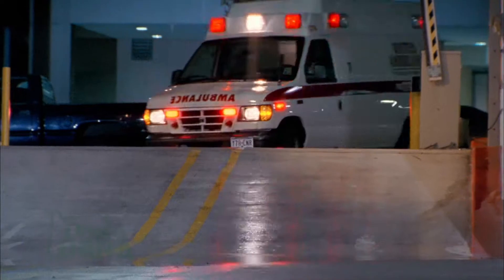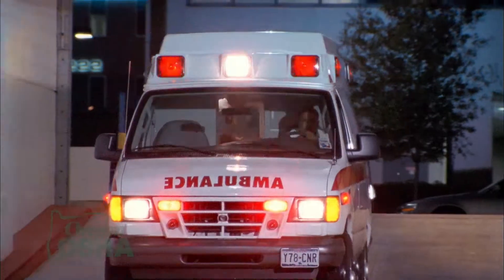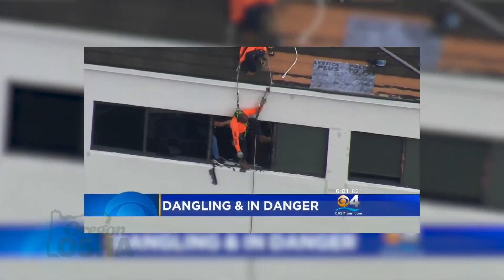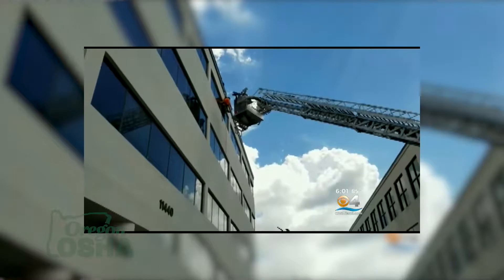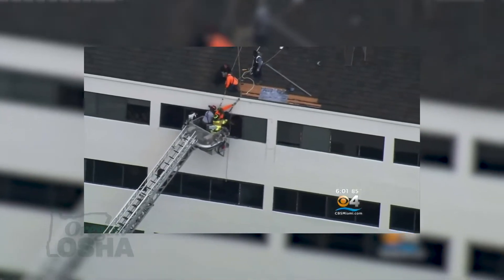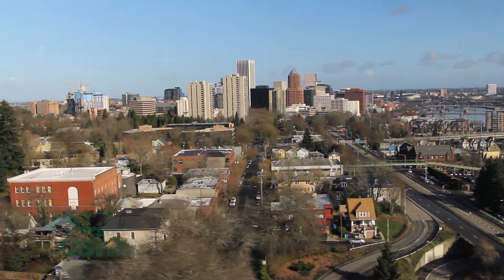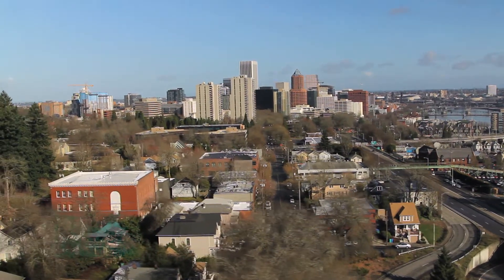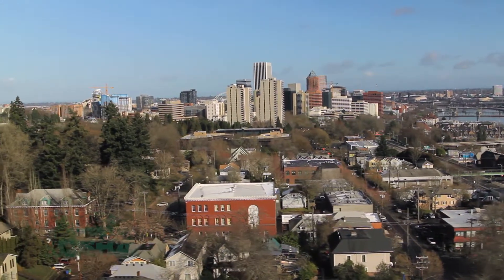How to Rescue a Fallen Worker from a Roof | Fall Protection, OSHA, Training, Workplace Accident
Do you know how to rescue a fallen worker? In this video we present information to help you develop a rescue plan and prevent workplace accidents. Workplace accidents happen at a high rate for people who work on roofs, so it is important that you follow Oregon OSHA standards, and make sure all your workers are wearing and using their fall protection correctly.

In this video we discuss many important factors you should know about rescuing a fallen worker.

This is a great video to use in your company's fall protection training. It will help people to become motivated to wear, provide, and understand the need for personal protective equipment.